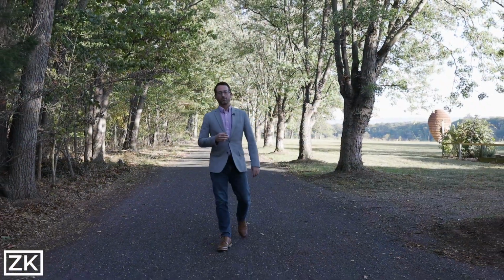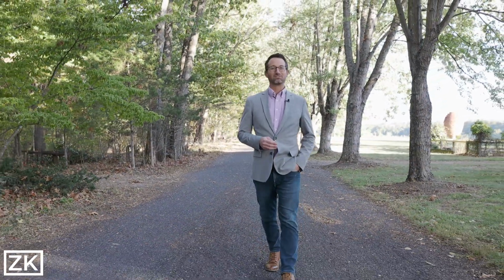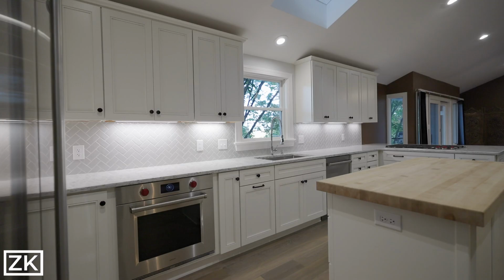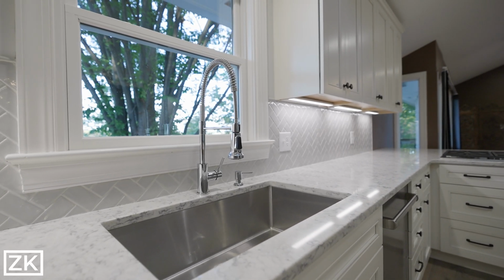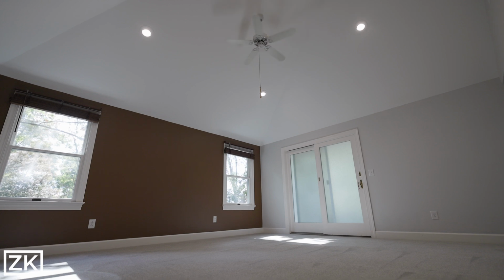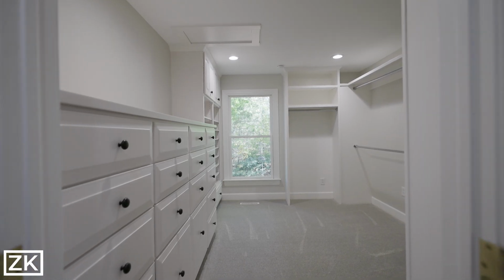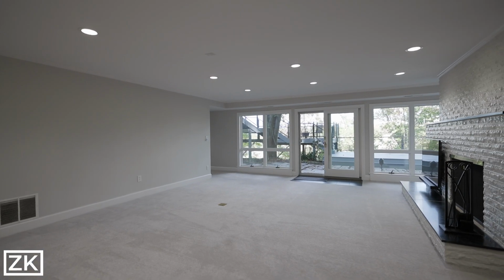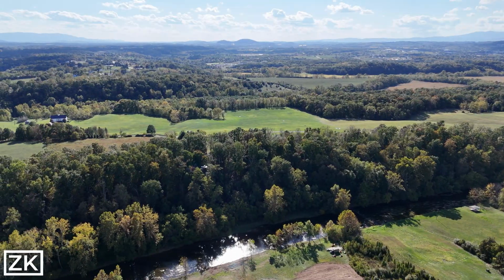Augusta County, VA | Luxury Riverfront Home | 3 Beds, 2+ Baths | Massive Deck | 10 Acres | $799,900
Peaceful, tranquil, serene... just a few words that describe this retreat on 10+ acres overlooking Middle River. Everything you need is on one level: a kitchen with high-end Wolf brand appliances and quality craftsman cabinets, fireplace, laundry room, hall bath, and a master suite boasting a luxurious bathroom and enormous walk-in closet complete with custom built-in cabinetry. In the fully finished walk-out basement, a large living room with a fireplace adjoins two bedrooms sharing a gorgeous bathroom, next to a home-office-craft-sewing-game-whatever-you-want-room of epic proportions. But don't spend too much time inside, because the real treat is the triple-tiered deck overlooking Middle River.

Watch wildlife, sip coffee, enjoy the fire pit, or just listen to the river while reading a book - retreat from the stress of daily life however you wish! Do you like to entertain? The lower deck and slate stone patio provide plenty of room for a plethora of guests, or take an ATV down to the 1000 ft of riverfront. Don't miss the koi pond to the rear right of the home, the substantial detached workshop across the lane, and the many gardens, sculptures, and pastoral views all around the property. Great location just 4 minutes from Verona!

Conveniently located minutes away from Verona and I-81, so enjoy easy access to places like @taStableCraftBrewingWaynesboro, The Factory Antique Mall, and more!

ZACH KOOPS is a Harrisonburg Real Estate Agent, a Residential Realtor, New Home Construction and Relocations specialist and Listing Agent brokered by eXp Realty. Serving the greater Rockingham County communities. Allow him to sell your home for more in less time utilizing modern marketing strategies, or allow him to lock arms with you in pursuit of your new home.